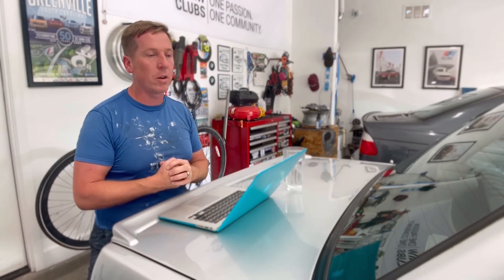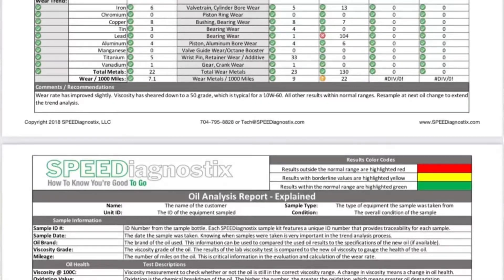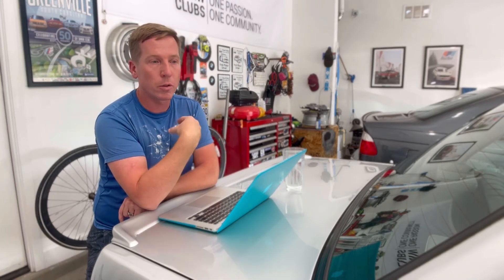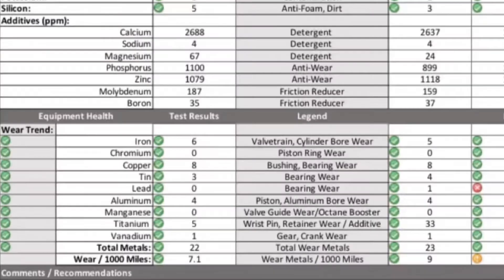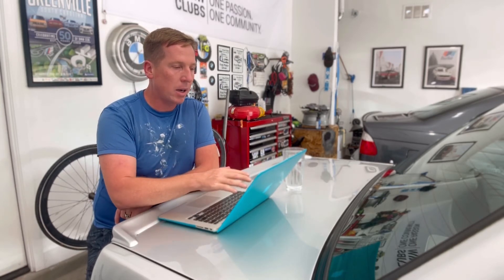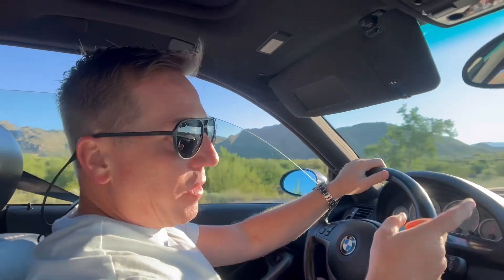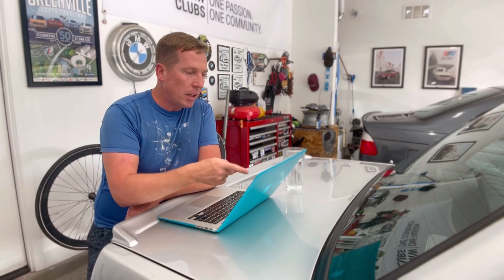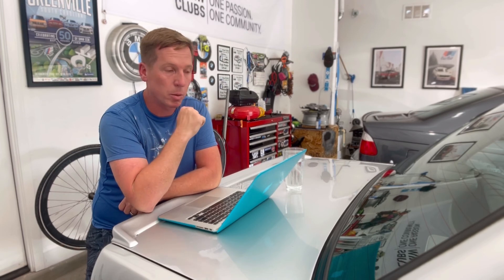BMW E46 M3: Are My Bearings Destroyed? Oil Analysis Chat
In this video I’ll talk about the 3 oil samples that were collected for my 2002 BMW M3.

The S54 can cause panic amongst its owners because of rod bearing failure. With that said, I felt it was important to begin collecting data on my engine.

I sent oil out to Blackstone and Speediagnostix who both sampled the oil. I’m now using Speediagnostix every 3,000 miles in an effort to collect data.